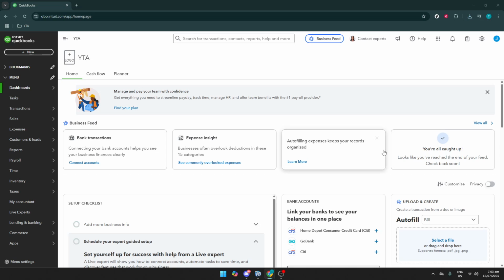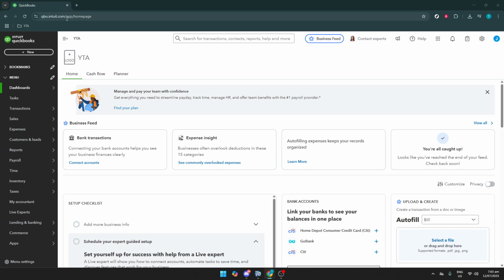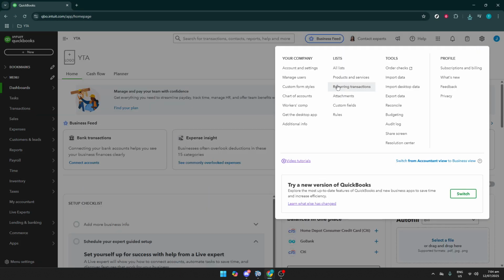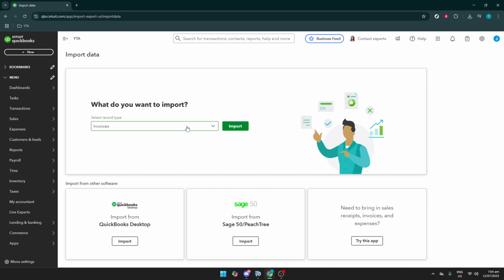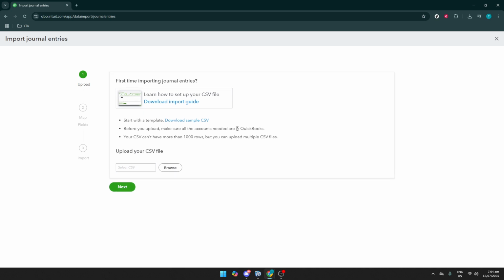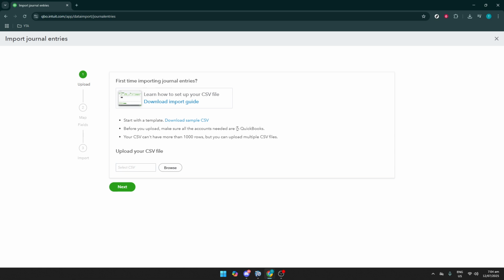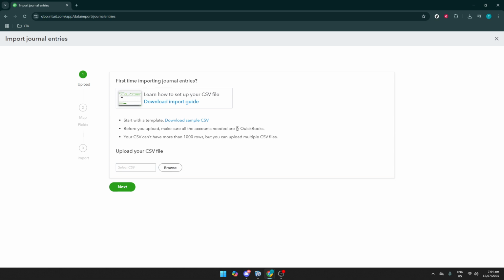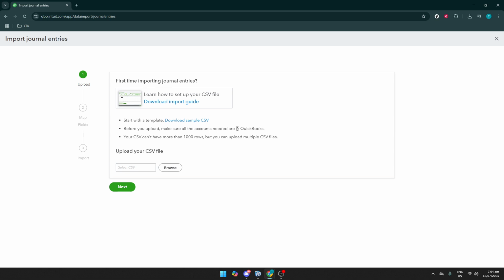How to Import QuickBooks Desktop Files to QuickBooks Online Quickbooks Tutorial 2025